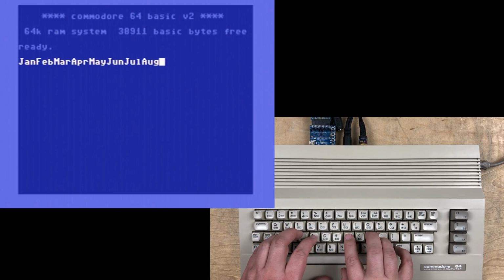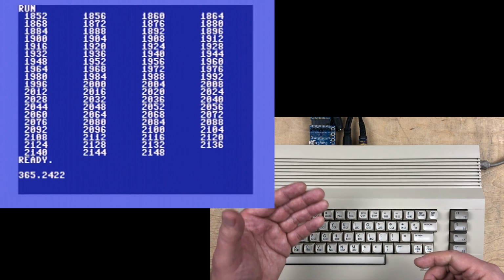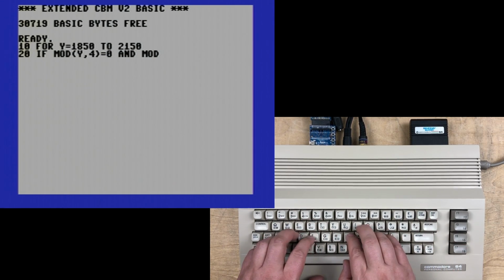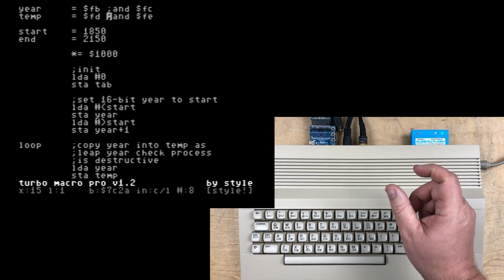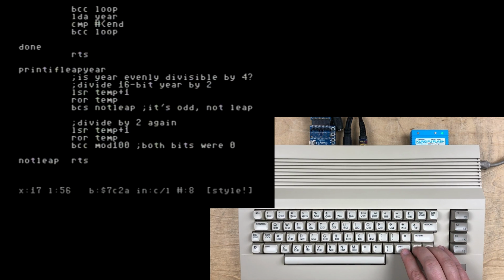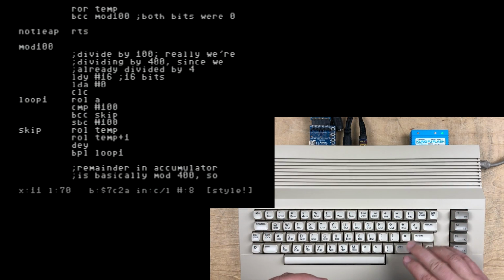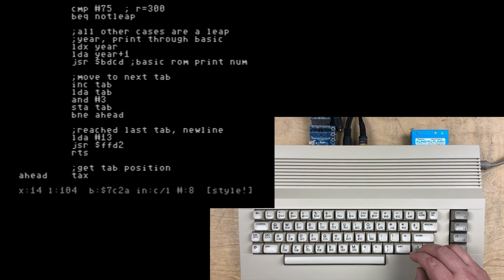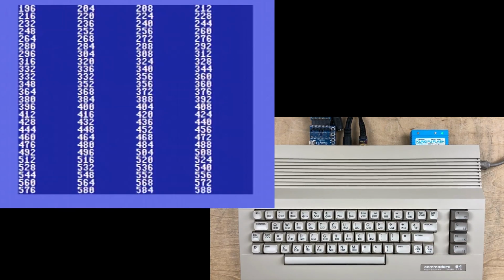What's a Leap Year? Calculating on Commodore 64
2024 is a leap year, and February 29th is Leap Day! Can we calculate leap years on a Commodore 64 in BASIC and 6502 Assembly Language? Of course we can. We also learn about why we have leap years, Julian and Gregorian calendars, question if it's Simon's or Simons' BASIC, figure out binary long division, notice some strange coincidences, and see Robin's ancestors in some 1962 movie footage that is barely on-topic. It's fun!

Index:
0:00 About leap years
2:50 Julian Calendar leap year calculation in C64 BASIC
7:35 Gregorian Calendar calculation in Simons' BASIC
10:06 Assembly language version - load and run
12:11 Walk-through: main loop
16:45 Checking if leap year (divisible by 4)
18:34 Divide by 100
22:34 Gregorian checks, printing, tabs
27:05 A strange coincidence? Thanks!